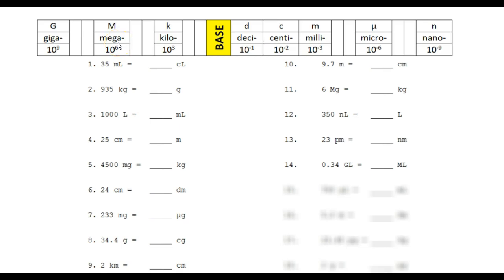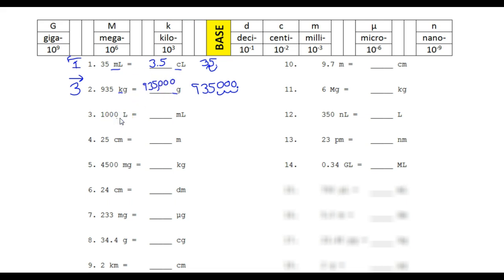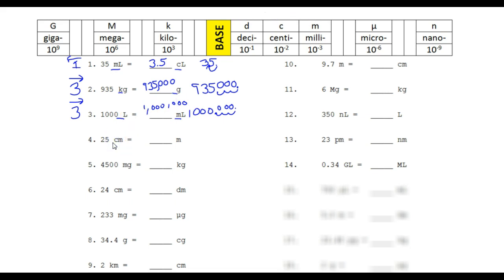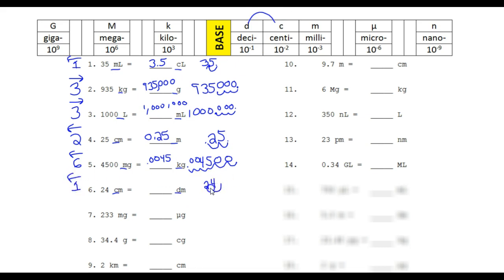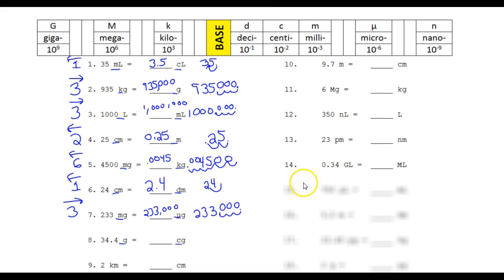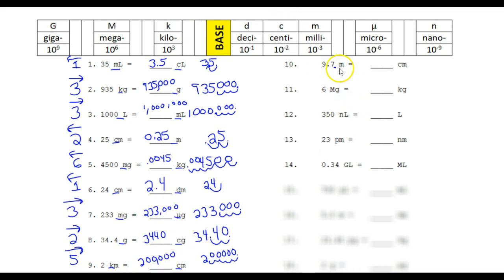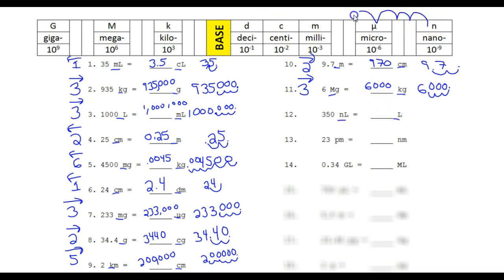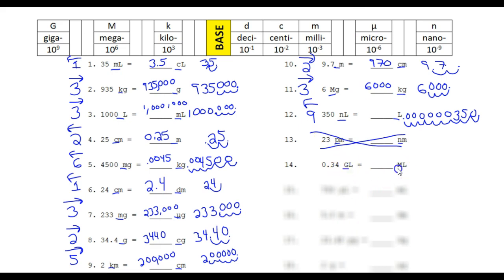Units Conversion Practice